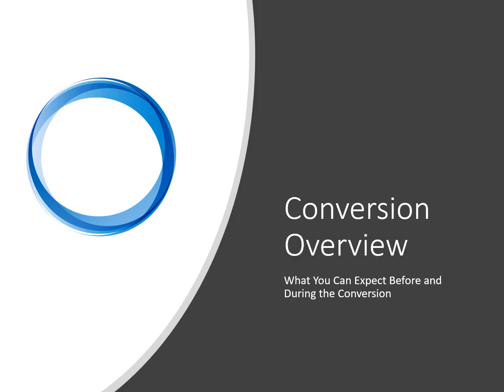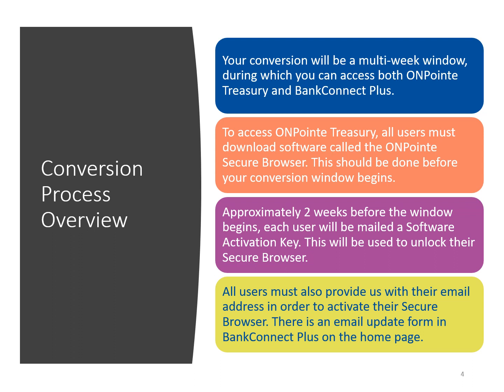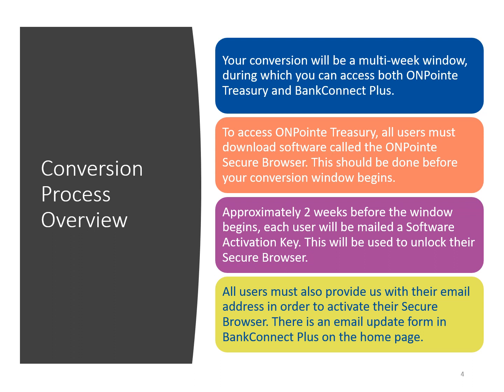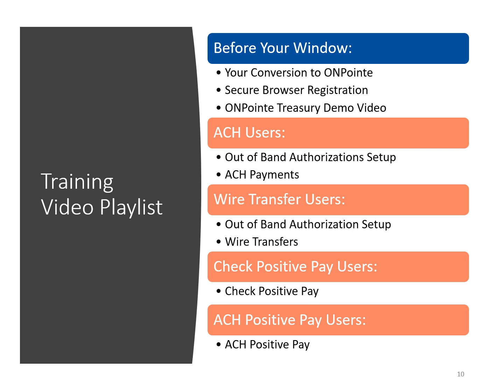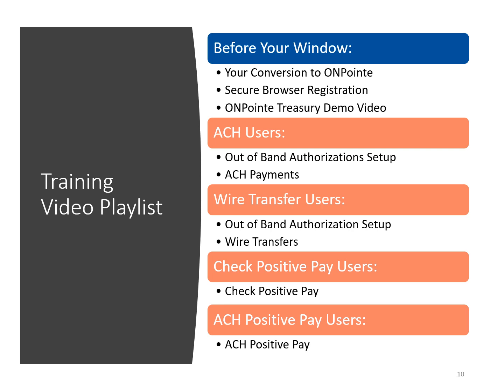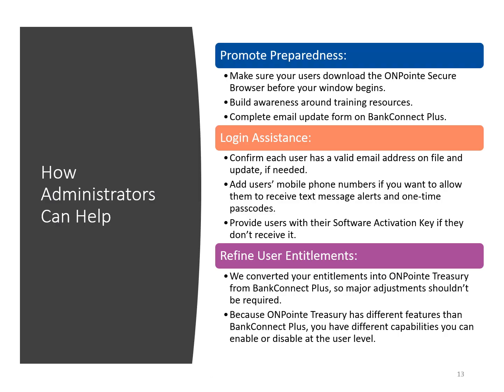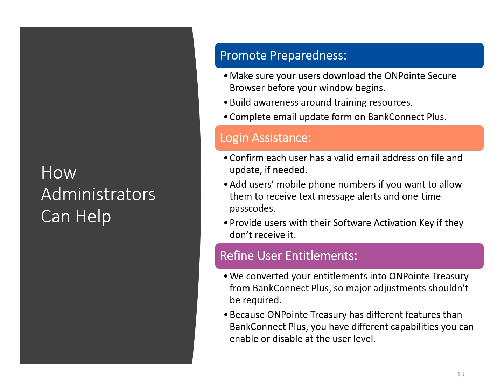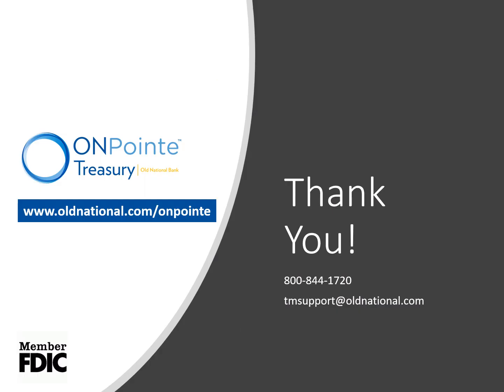Administrator Conversion Guide Treasury